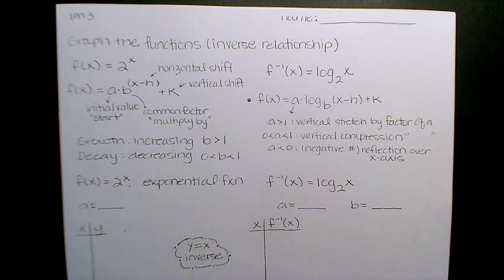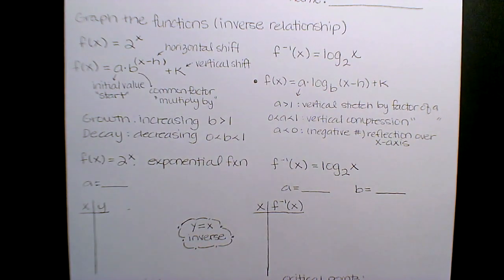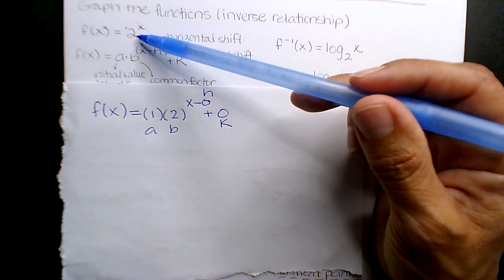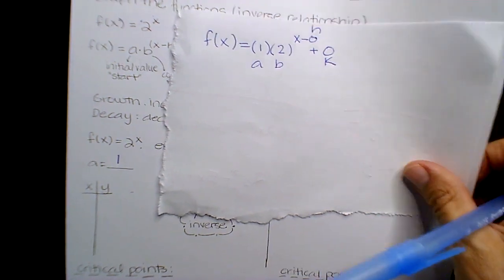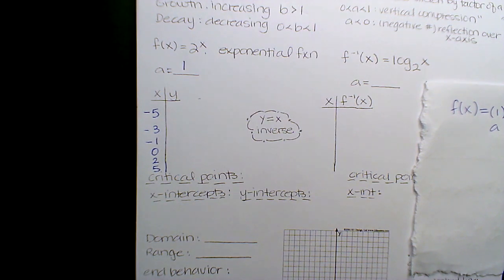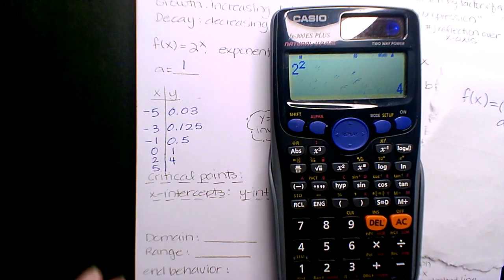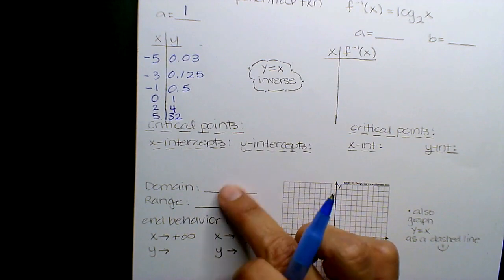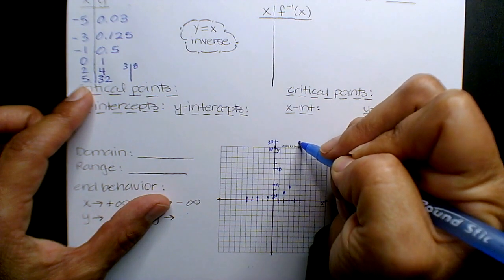9.18.23 im3 #1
exponential function
logarithm function
inverse function